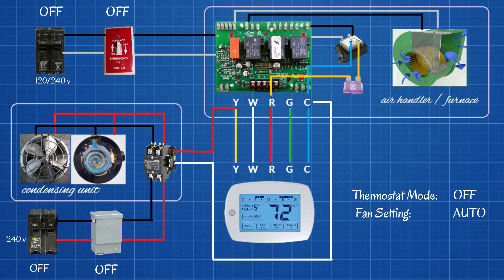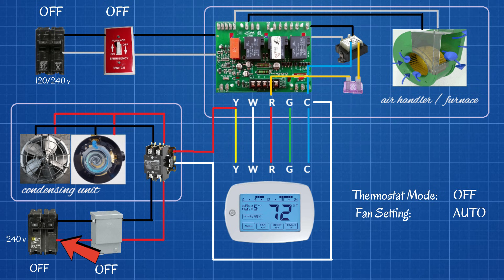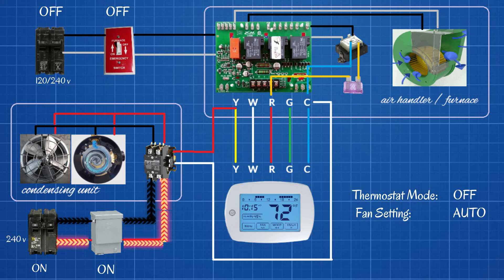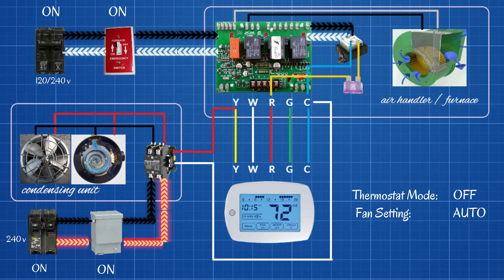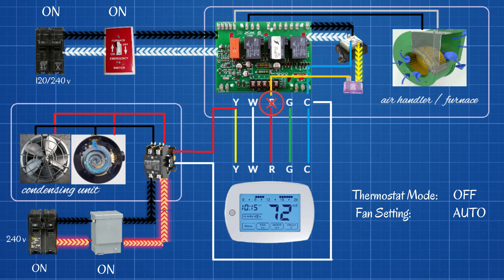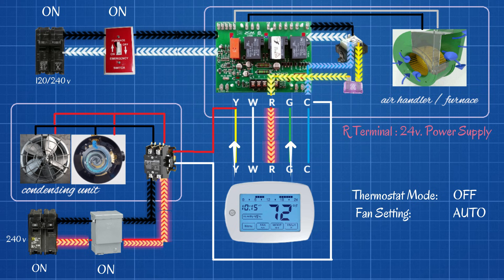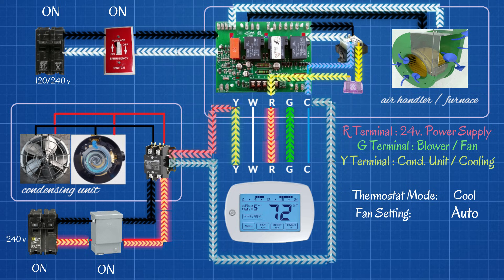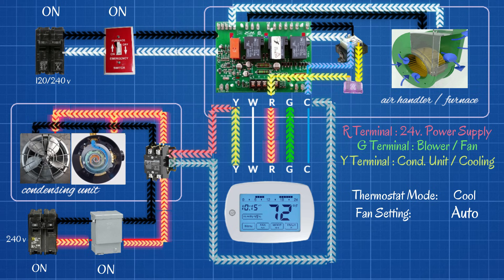How Power Moves Through An AC System Schematic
How electricity flows through a wiring diagram on a central AC system.

00:00 Introduction
00:29 Outdoor High Voltage
01:27 Indoor High Voltage
02:06 Step Down Transformer
02:39 Low Voltage to Control Board/Thermostat
04:22 Fan On Mode / Circuit
05:40 Cooling Mode / Circuit